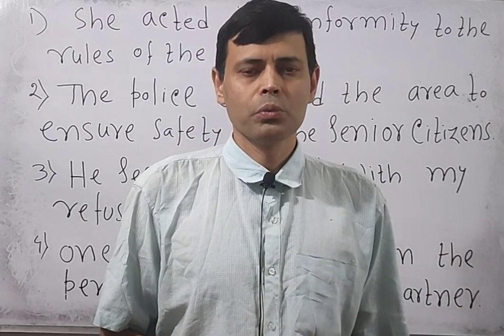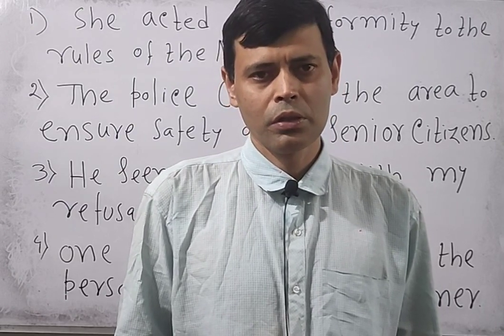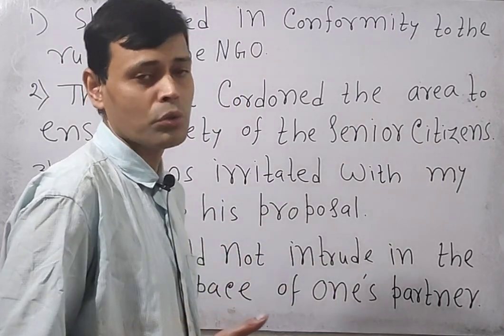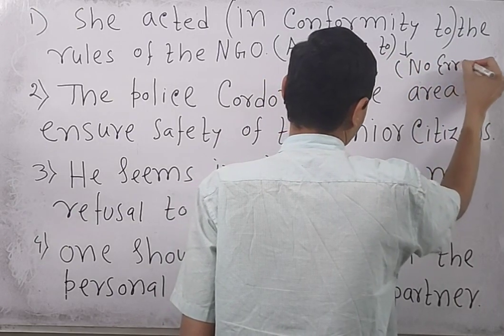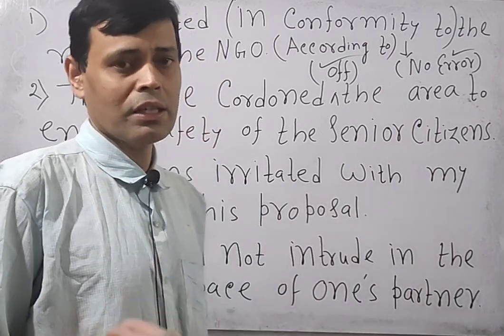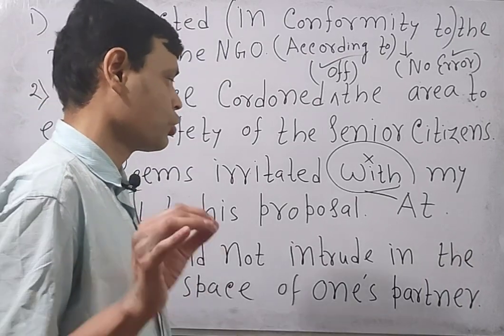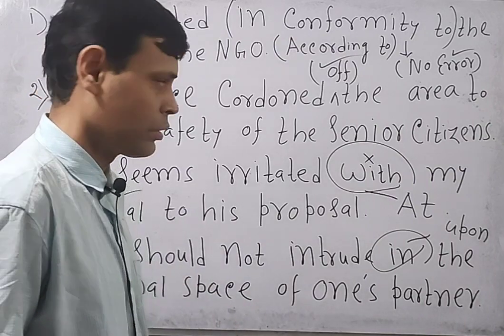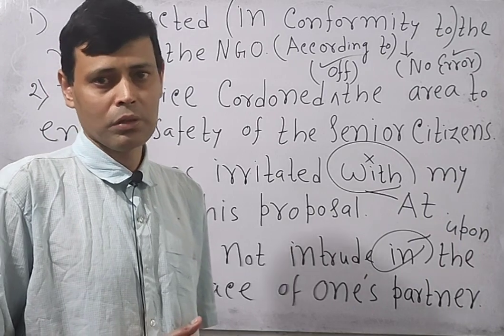PREPOSITION TRICKS FOR COMPETITIVE EXAMS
Add description

Today, you will learn preposition for competitive exams on Competitive English. Rather understand preposition tricks for competitive exams on Competitive English.

Catch up with preposition in English Grammar for competitive exams on my channel Competitive English. It is going to be very informative to watch and learn English Grammar. You all must prepare prepositions for SSC CGL AND OTHER COMPETITIVE EXAMS ON MY CHANNEL COMPETITIVE English. So, watch, learn and be successful in the exams under Santanu Sir on the channel Competitive English. Santanu Sir will give you some valuable tips

for your exams.

Do not forget to make comments to clear your doubt.

967/5000